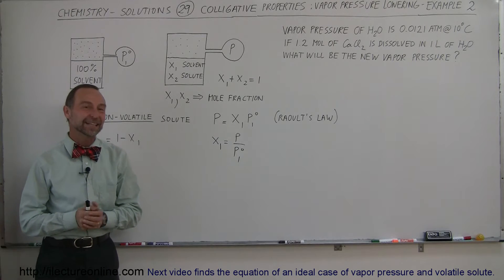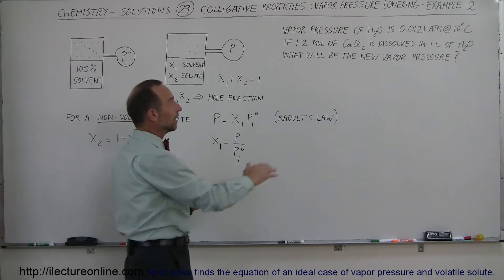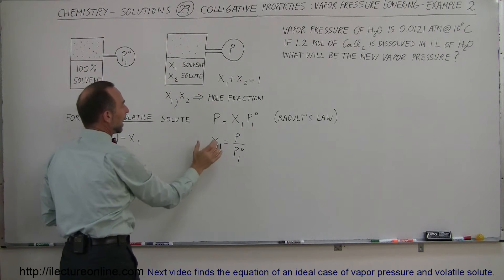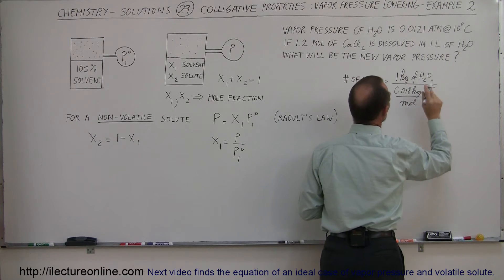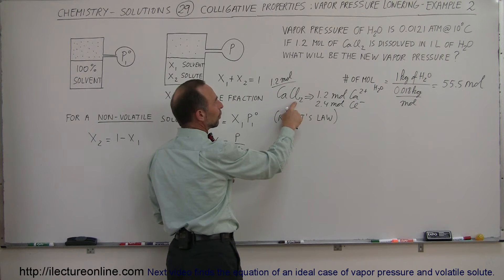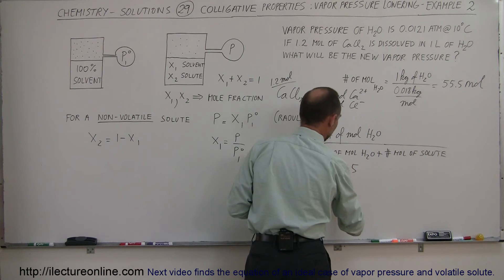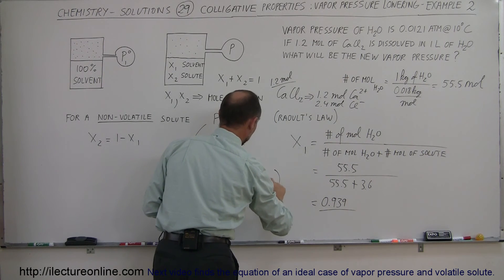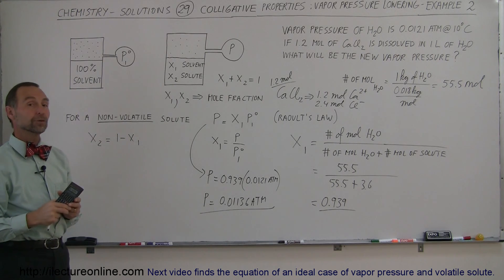Chemistry - Solutions (29 of 53) Colligative Properties- Vapor Pressure Lowering Ex. 2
In this video I find the new vapor pressure of water in a new diluted aqueous solution (Ex. 2).